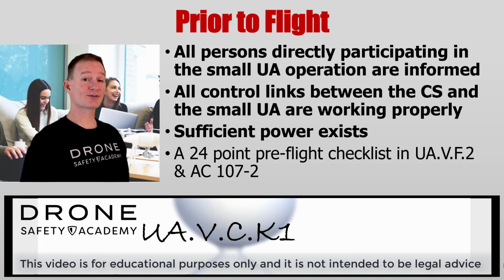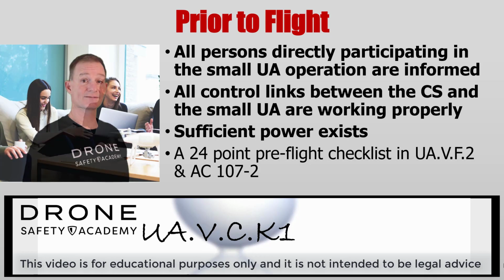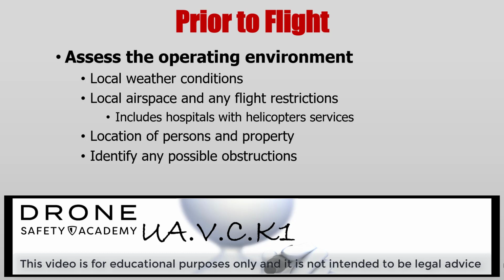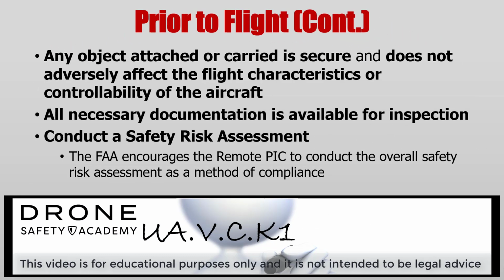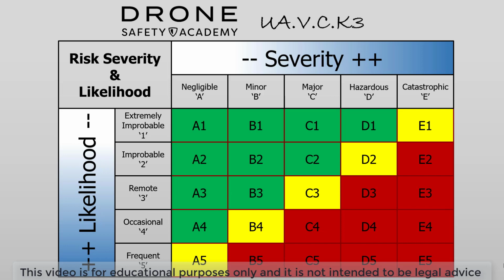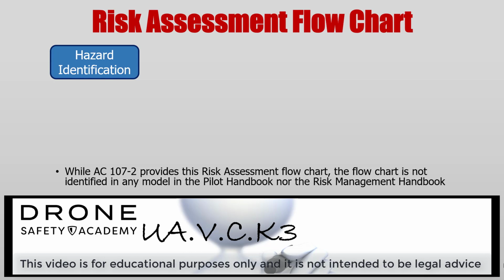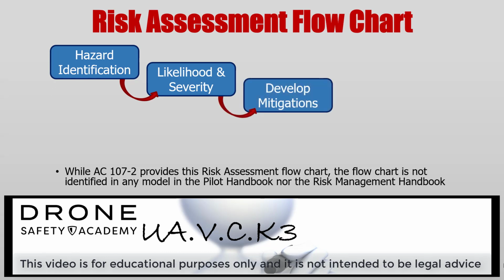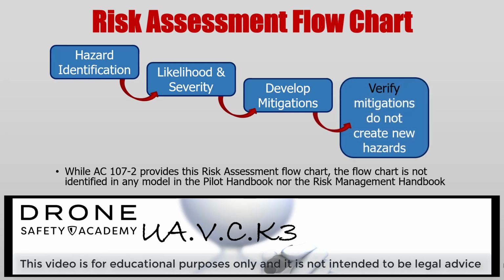UA.V.C.K1 Drone Certification 2019 - Emergency planning and communication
UA.V.C.K1 Emergency planning and communication
Source [§107.21, §107.49, AC 107-2: 5.9.1]

Prior to Flight
There exist different schools of thought on preflight inspections: 1) a preflight inspection is not emergency planning and 2) a preflight inspection is part of the emergency planning. Since the FAA has not absolutely stated clearly what is and is not the preflight inspection is added here as part of emergency planning.

Prior to fight the Remote PIC must:
Assess the operating environment. The assessment must include, at a minimum, the following: Local weather conditions, Local airspace and any flight restrictions, The location of persons and property on the surface, and Other ground hazards.
Ensure that all persons directly participating in the small UA operation are informed about the following:  Operating conditions, Emergency procedures, Contingency procedures, Roles and responsibilities of each person involved in the operation, and Potential hazards.
Ensure that all control links between the CS and the small UA are working properly. This includes verifying GPS signals are working as expected.
Ensure there is sufficient power to continue controlled flight operations for a normal landing. One of the ways that this could be done is by following the sUAS manufacturer’s operating manual power consumption tables. Another method would be to include a system on the sUAS that detects power levels and alerts the remote pilot when remaining aircraft power is diminishing to a level that is inadequate for continued flight operation.
Ensure that any object attached or carried by the small UA is secure and does not adversely affect the flight characteristics or controllability of the aircraft.
Ensure that all necessary documentation is available for inspection, including the Remote PIC’s remote pilot certificate, aircraft registration (if required), and Certificate of Waiver (CoW) (if applicable).
Conduct a Safety Risk Assessment. These preflight (steps 1-6) familiarizations, inspections, and actions can be accomplished as part of an overall safety risk assessment. The FAA encourages the Remote PIC to conduct the overall safety risk assessment as a method of compliance with the prohibition on operations over certain persons and the requirement to remain clear of other aircraft.

In-flight emergency
In an in-flight emergency requiring immediate action, the Remote PIC may deviate from any rule of part 107, to the extent necessary, to meet that emergency. A Remote PIC who deviates from part 107 must, upon request of the FAA, file a written report of that deviation to the FAA.